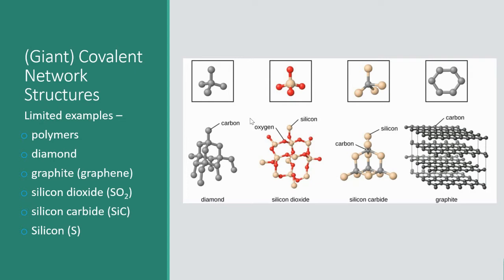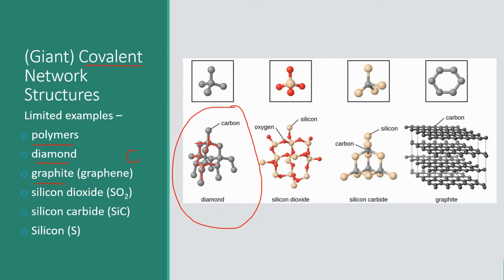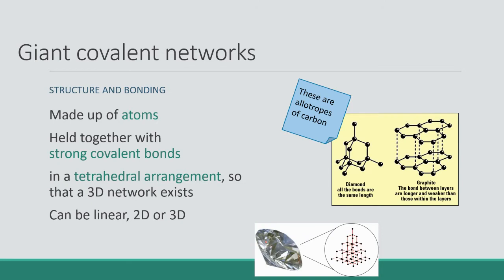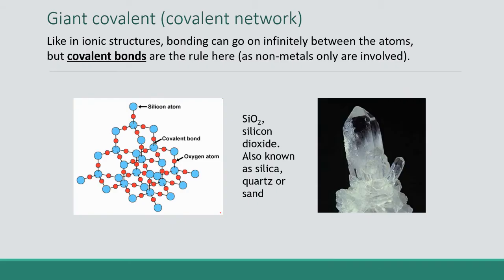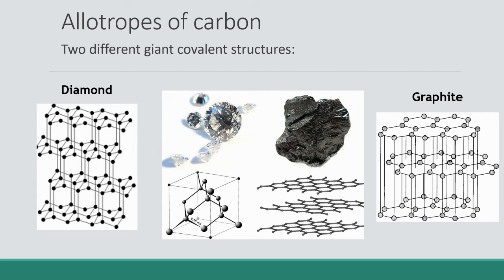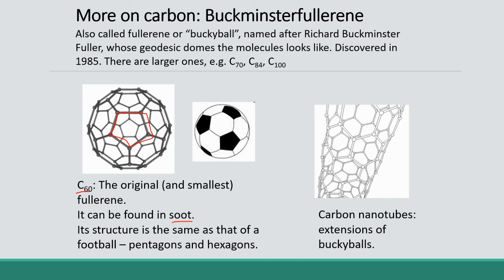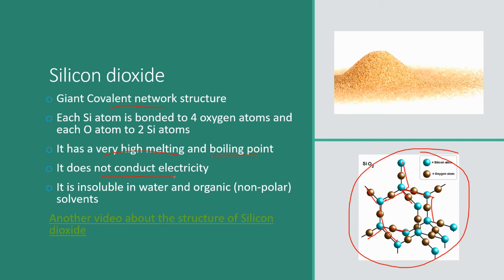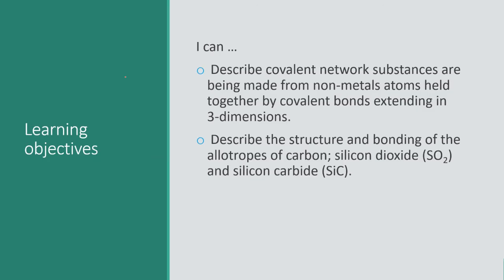CHEM 2.4 - Video 13 - Structure and bonding of covalent network substances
Structure and bonding of covalent network substances